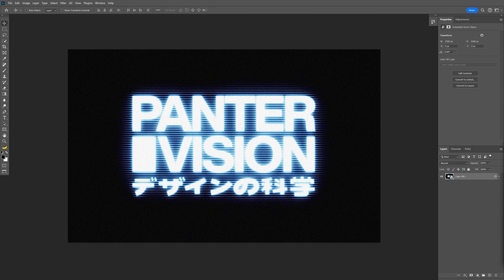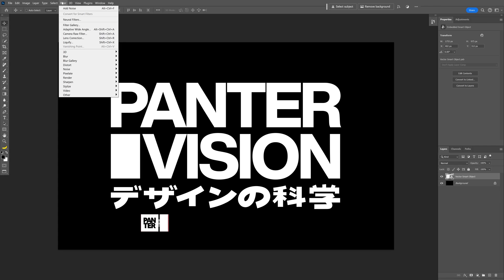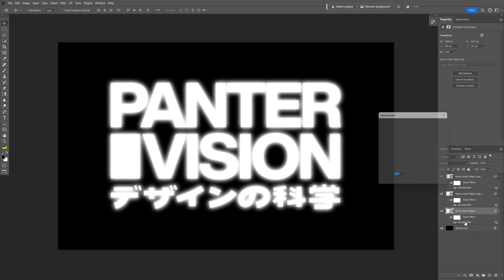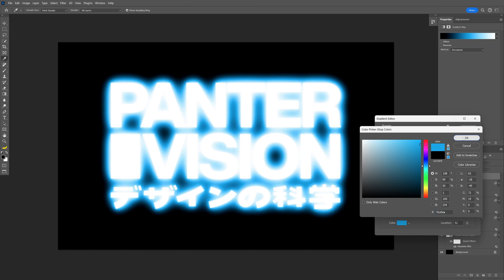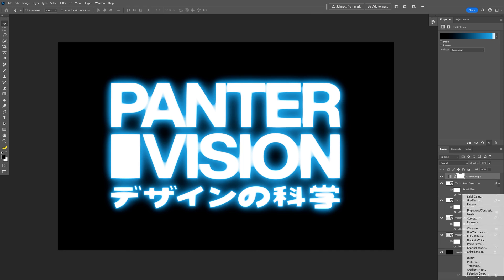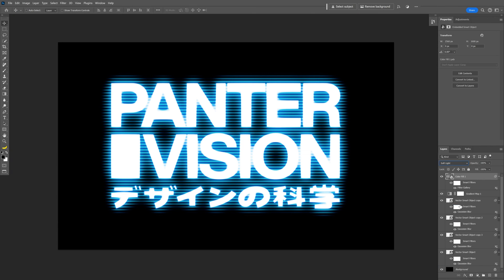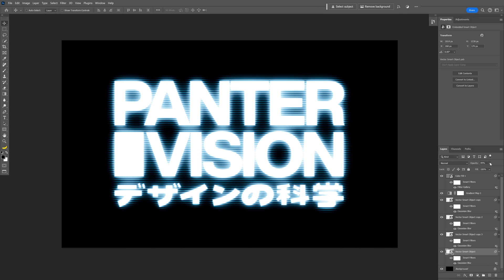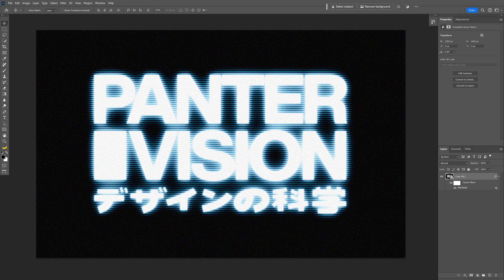How to Make Glowing Neon Sign Text Effect in Photoshop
To create a neon text effect in Photoshop, start by typing your text using a bold, easily legible font. Set the text color to a bright, vibrant hue like neon pink or electric blue. Then, apply a Layer Style, such as Outer Glow, to the text layer, customizing the settings to achieve a glowing neon effect with a soft, luminous appearance.